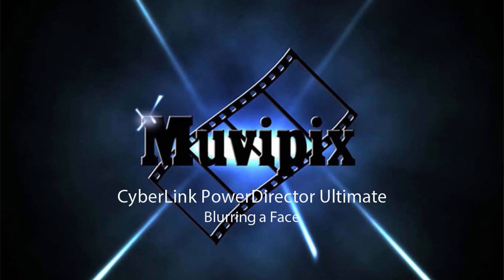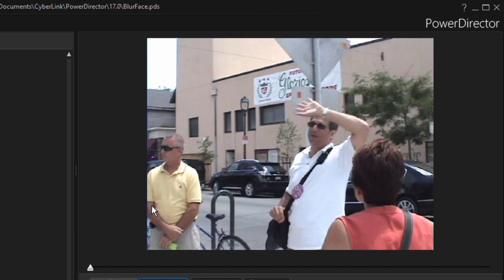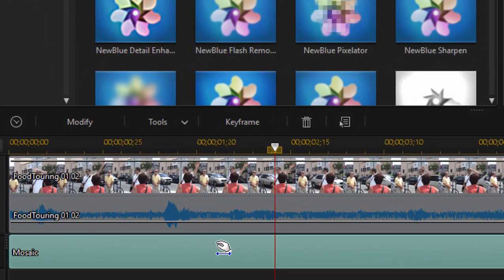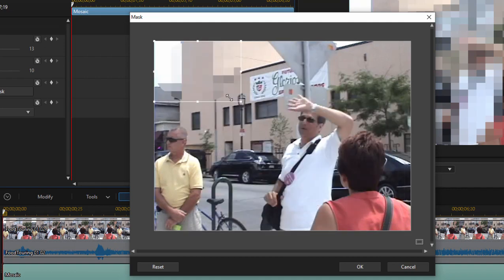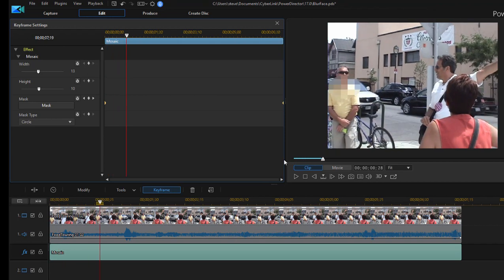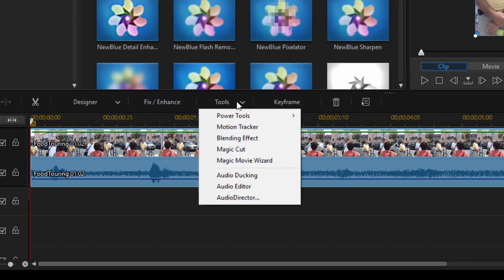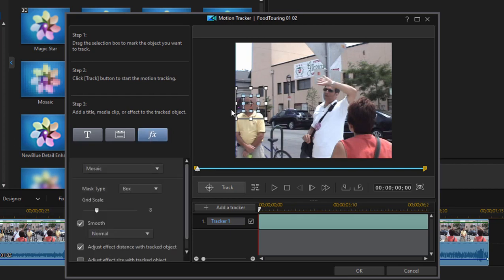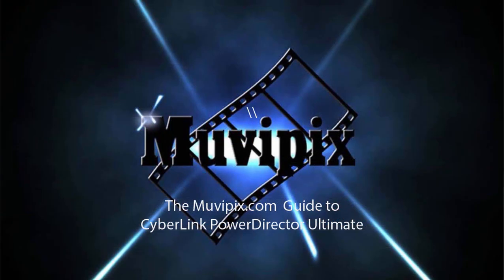Blur a face in your video with CyberLink PowerDirector Ultimate